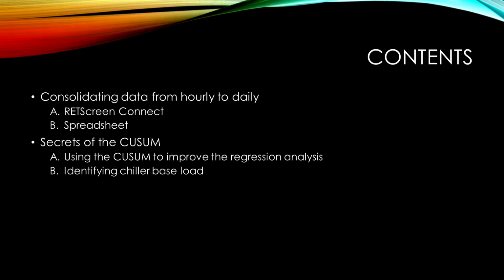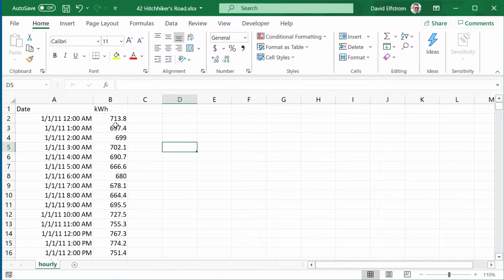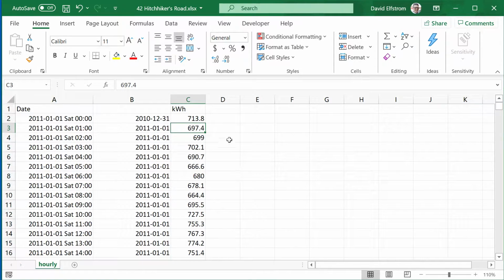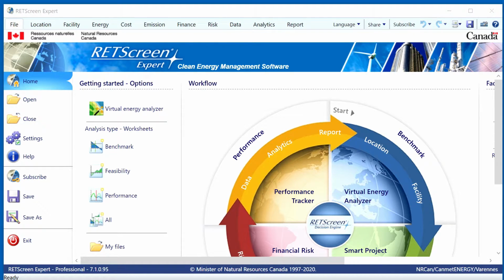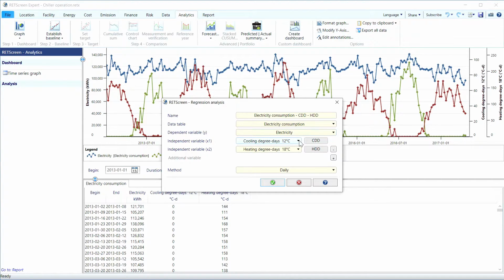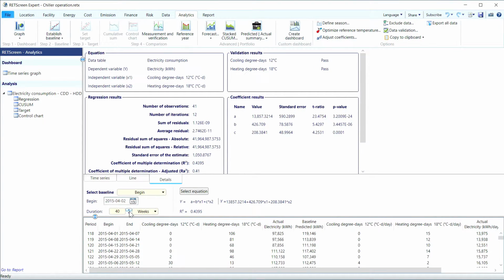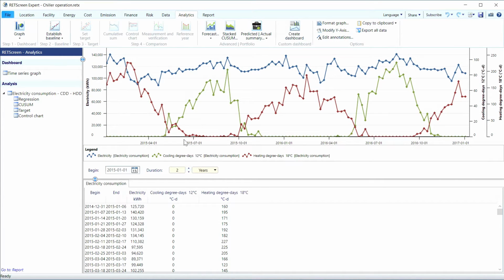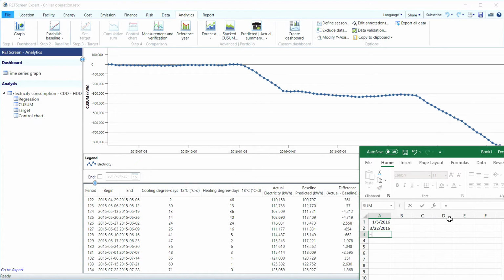RETScreen Expert Tips & Tricks: Performance Analysis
Intended for intermediate to advanced users of RETScreen Expert software from Natural Resources Canada, this video looks at getting interval meter data into RETScreen Expert, and explores the use of the CUSUM in regression analysis.

CONTENTS
0:38 Consolidating data from Hourly to Daily
9:22 Secrets of the CUSUM

Note: at 4:25 I use the TRUNC formula to strip the time portion from the date-time value. There are circumstances where this may not work perfectly due to numerical precision of fractions of a day. To be safe, add a small value to the date-time value ensure the number is rounded appropriately, so it would be =TRUNC(A2-TIME(1,0,0)+ 0.0001)